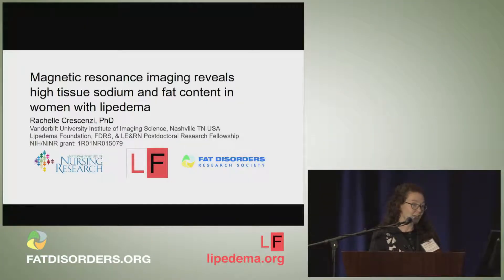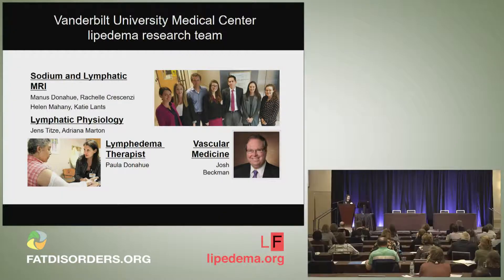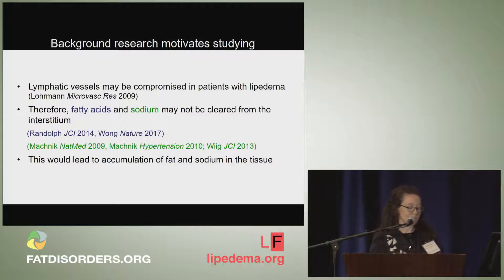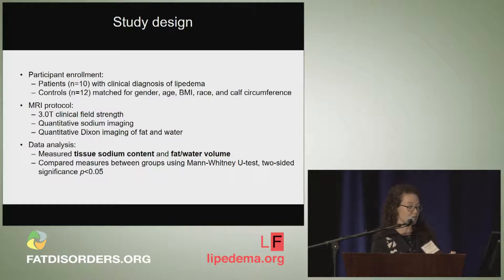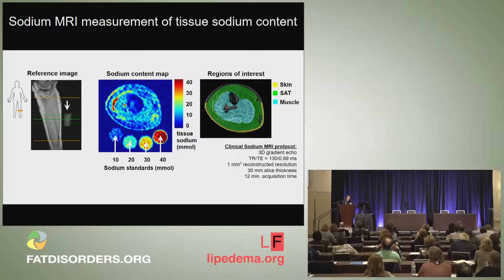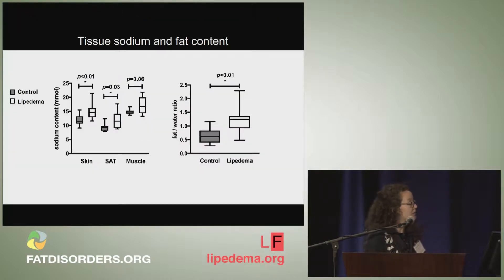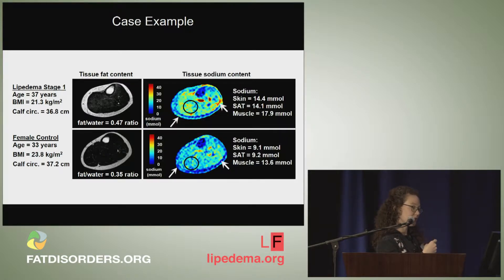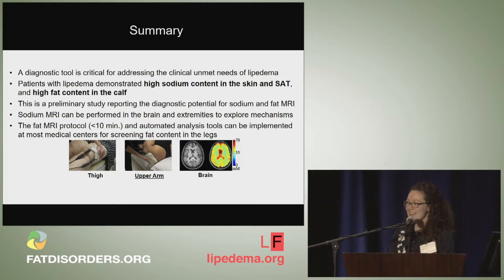MRI Reveals High Tissue Sodium and Fat Content in Lipedema 6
Dr. Crescenzi shares a results of Functional Magnetic Resonance Imaging of Sodium and Lymphatics in Patients with Lipedema: Preliminary Tools for a Differential Diagnosis of Lipedema. A special adapter on an MRI machine shows that women with lipedema have increased sodium content and increased subcutaneous fat.

Rachelle Crescenzi, PhD, Vanderbilt University Institute of Imaging Science, is the recipient of a post-doctoral grant from the Fat Disorders Research Society (FDRS), which aims to characterize internal lymphatic structural and functional differences in women with lipedema in distinction from those who are obese. She works as part of a group of researchers and clinicians interested in using quantitative imaging and bed-side biophysical equipment to measure the benefits of physical therapy treatment for patients suffering from breast cancer related lymphedema. She is developing magnetic resonance imaging (MRI) metrics that are sensitive to lymphedema, or swelling due to lymphatic impairment.